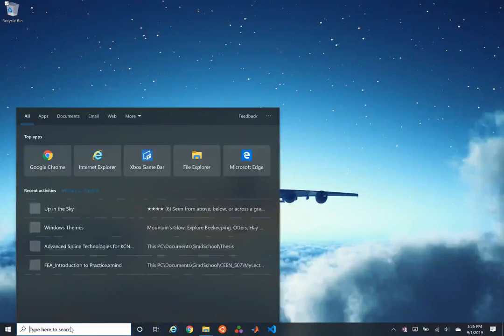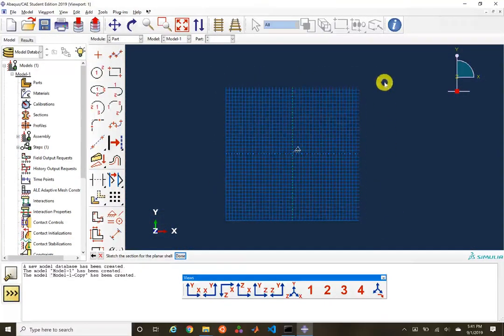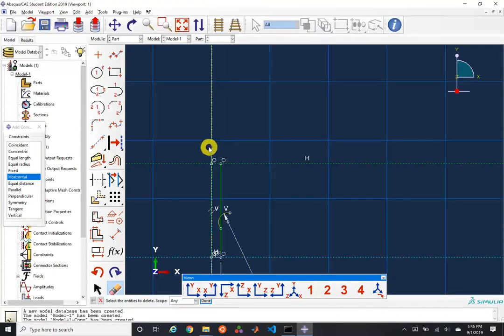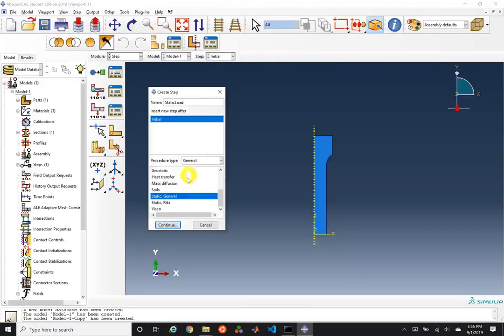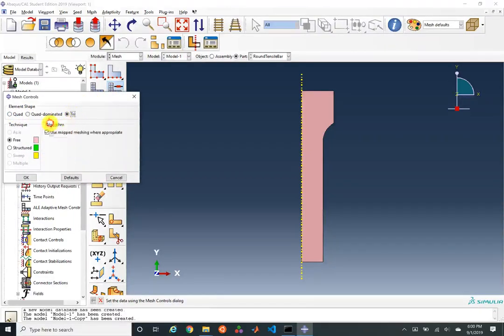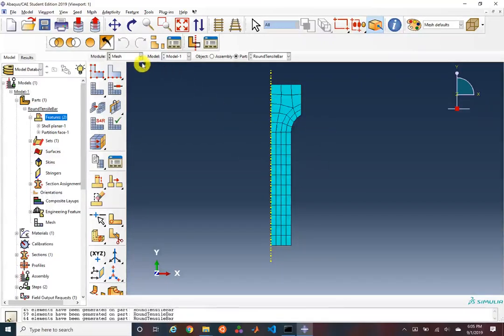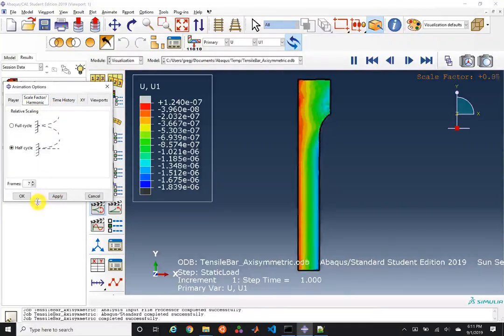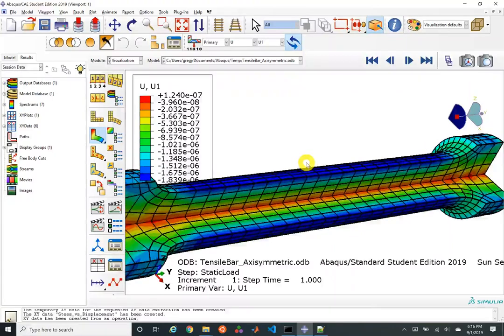Lecture 1: An introduction to Abaqus CAE